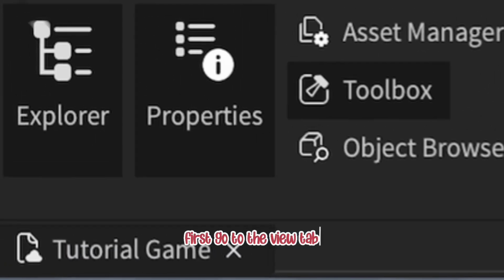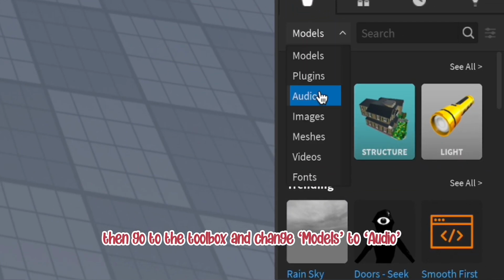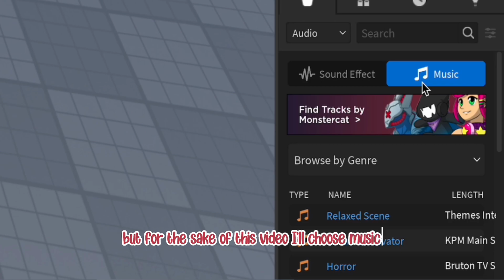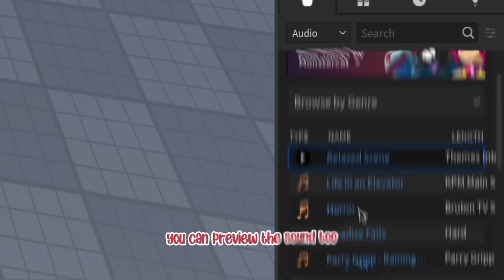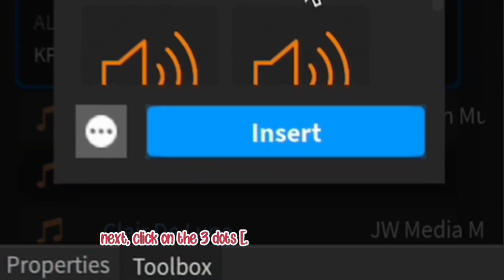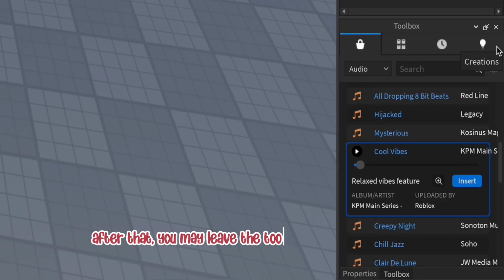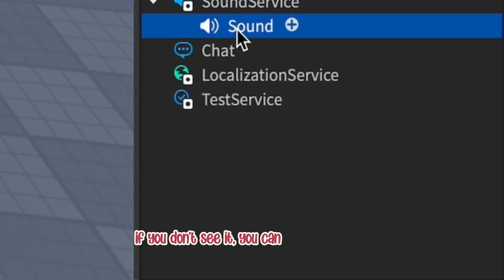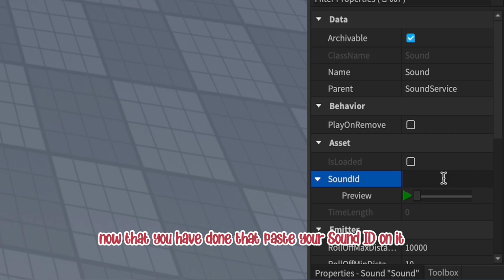How to Add Background Music in Your Game on Roblox Studio! [No Scripts]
🥼: │ :: [How To Add Background Music on Roblox Studio] ♡

╰───⌲ ᥕᥱᥣᥴ᥆꧑ᥱ t᥆ ꧑y

ᥴhαnnᥱᥣ ᥉ᥕᥱᥱtιᥱ! ༉‧₊

│ ⋯ ➫ ᥴ᥆ntᥱnt: roblox tutorials!

│ ⋯ ➫ ι ♡ u᥉ᥱr: @rᥱᥣu᥉hie • @relushie

╰───➣ ˀˀ≔ 🖇

⪩👟⪨ parts
꒰🥽꒱ 0:00 Introduction
꒰0:10 Tutorial꒱
꒰1:12 Testing꒱
꒰1:15 Outro꒱